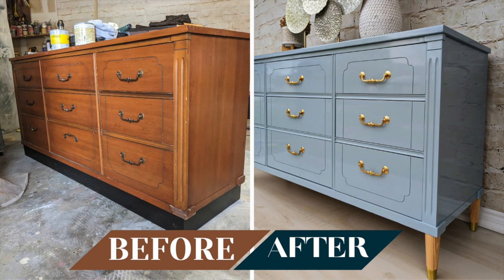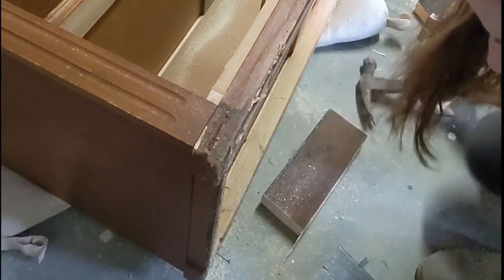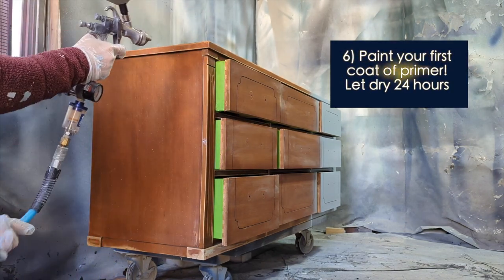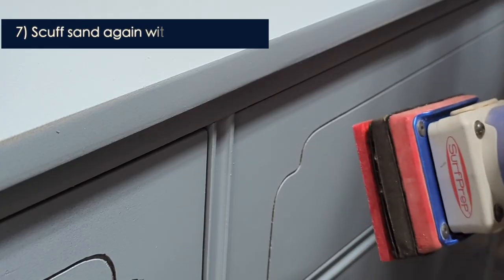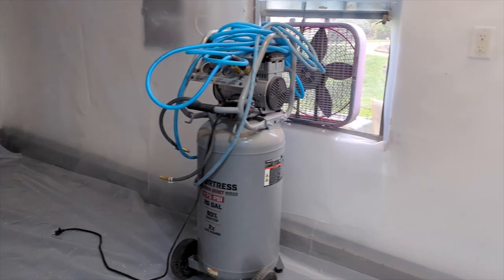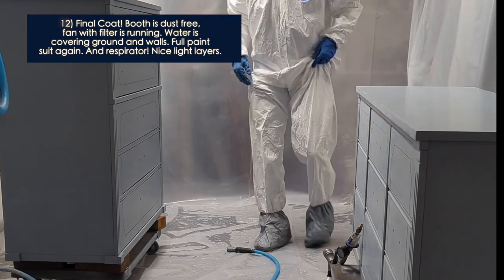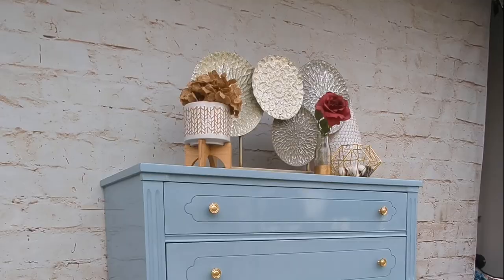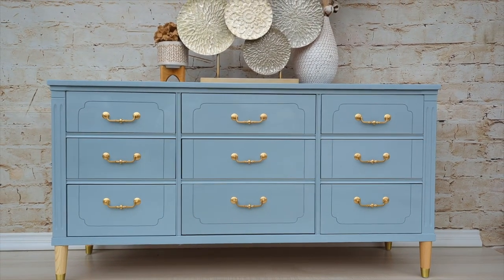Transform a Boring Dresser into Something Jaw-Dropping with Fine Paints of Europe!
In this video, I am going to show you how to transform a boring old dresser into something jaw-dropping with Fine Paints of Europe Hollandac Brilliant! It is an incredibly smooth oil based paint that requires a lot of practice and patience!

If you're looking for a way to spruce up your bedroom or flip a piece of furniture for the most profit -  this tutorial is for you! By using just a few coats of high-gloss paint, we can transform an old dresser into a stunning piece of art. I also show in this tutorial how to stage your piece and how to use A.I. to write a marketing description for it and sell it on facebook marketplace for a huge profit! Start realizing your WORTH and get the price you deserve from all the work you put into each piece!

❆ Fun Ways to Support me!

❖ Products I used during video!

I appreciate your support as I continue to put out free content! Please read all labels and follow all manufacturer safety recommendations when working with paints, stains, and other equipment and wear and use appropriate personal protection equipment. Viewers should attempt these projects at their own risk.